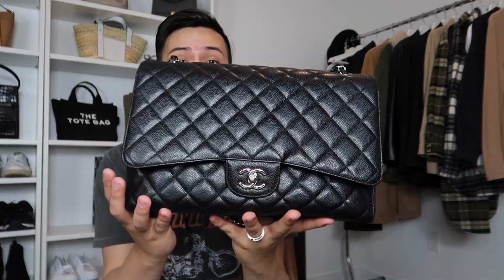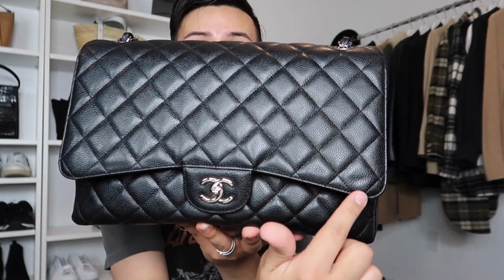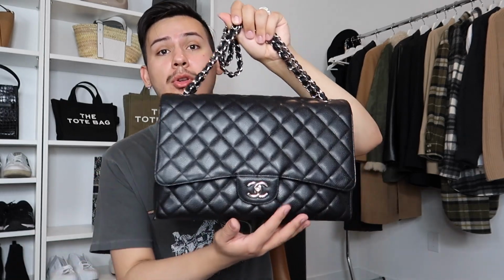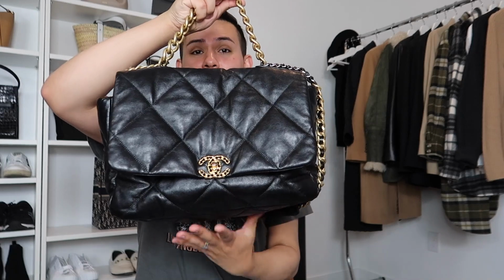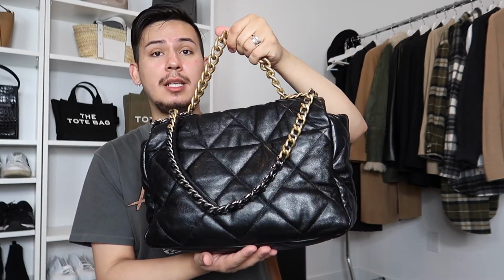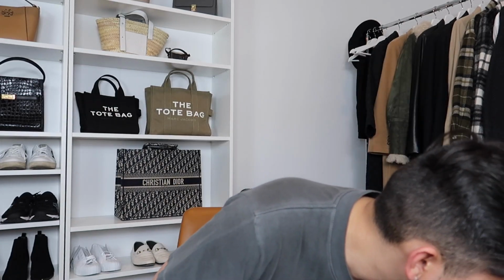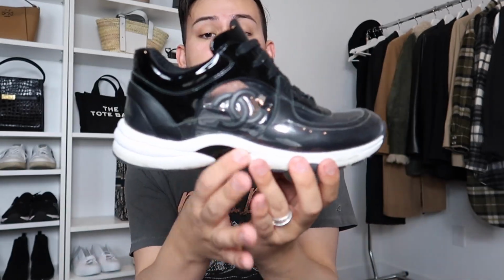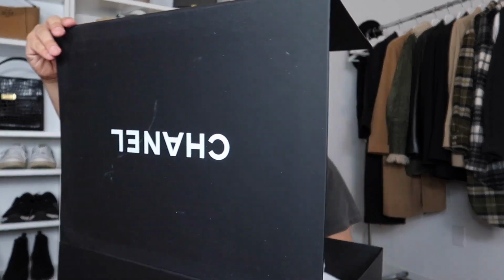MY ENTIRE CHANEL COLLECTION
YSL SALE GOOOOO RUNNNNN

NORDSTROM HUGE PRIVATE DESIGNER SALE

NORDSTROM RACK HUGE DESIGNER SALE

BURBERRY HUGE SALE

COACH SALE

TORY BURCH SALE

GUCCI DESIGNER SHOE SALE

BALENCIAGA SALE

1. CHANEL CARD CASE

2. CHANEL SUNGLASSES

3. CHANEL CLASSIC FLAP

4. CHANEL 19

5. CHANEL LONG WALLET

6. CHANEL SHOES

7. CHANEL SHOES

SALE CHANEL

SALE DIOR

SALE GUCCI

SALE LOUIS VUTTION

SALE PRADA

SALE SAINT LAURENT

DESIGNER SUNGLASSES UNDER $100
GUCCI SALE SUNGLASSES SALE
MARC JACOBS HANDBAG SALE
KATE SPADE HANDBAG SALE
UGG BOOT SALE
CHLOE SUNGLASSES SALE
MCM SALE
LONGCHAMP SALE
COACH SALE
TORY BURCH SALE
REBECCA MINKOFF SALE

NORDSTROM DESIGNER SALE WOMENS
NORDSTROM DESGIENR SALE MENS